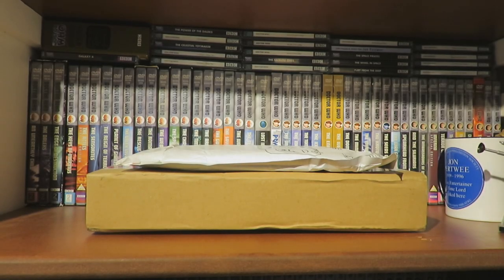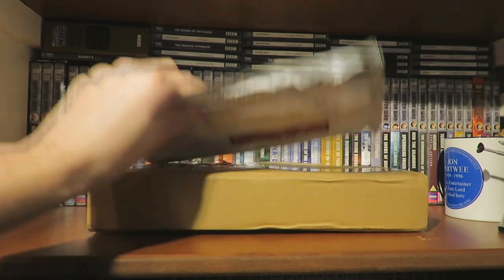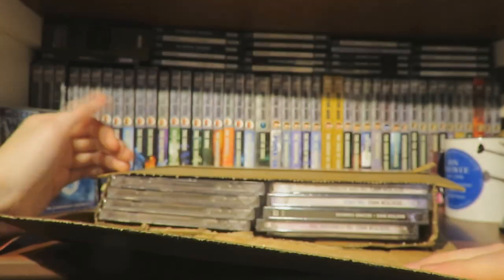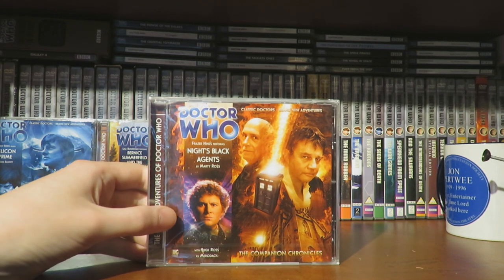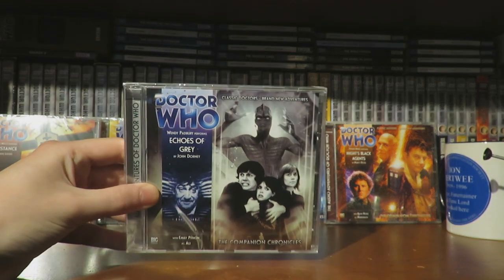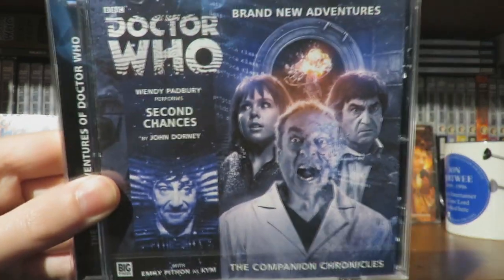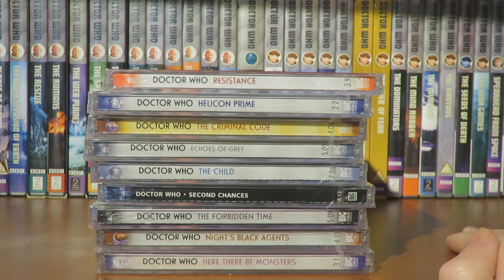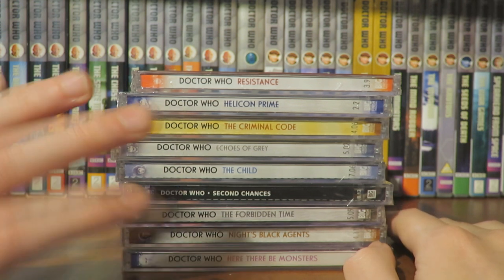Doctor Who The Companion Chronicles Unboxing 2020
Hello welcome back to another Doctor Who Unboxing Video!
This time unboxing The Companion Chronicles from the recent warehouse clearance!